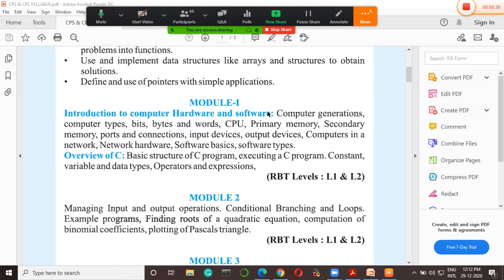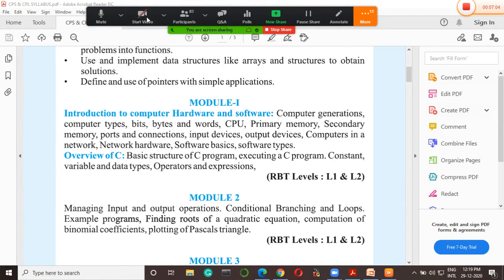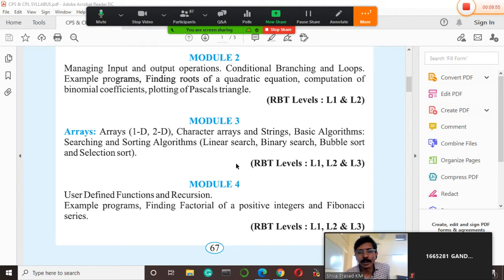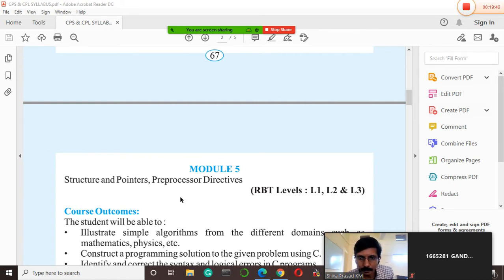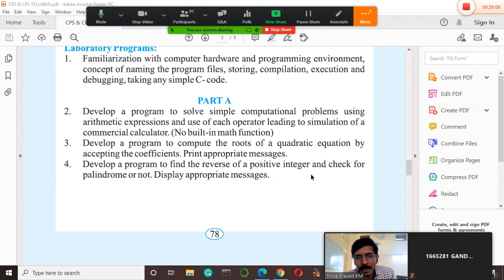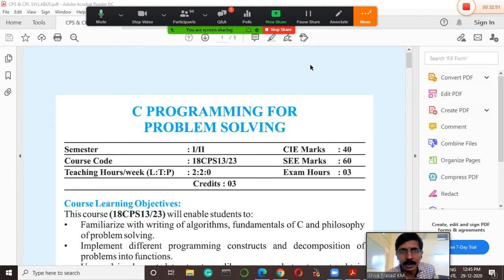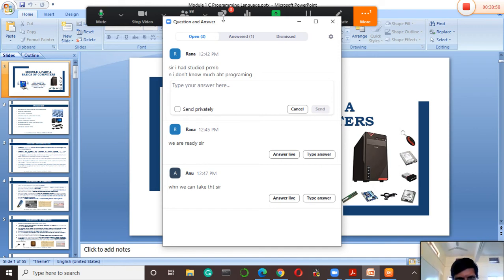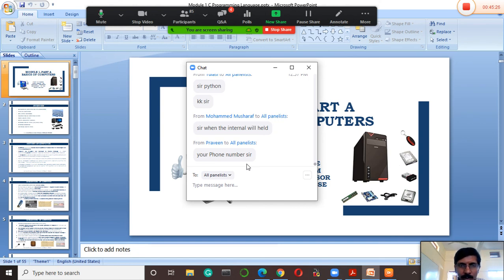Introduction Class of C Programming and Problem Solving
Introduction Class of C Programming and Problem Solving Syllabus and Scheme of VTU Belagavi